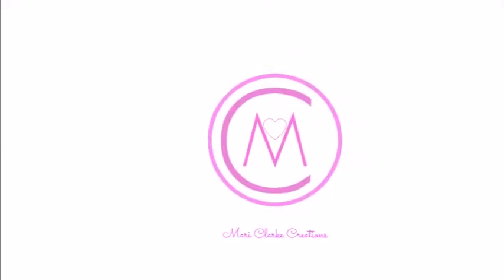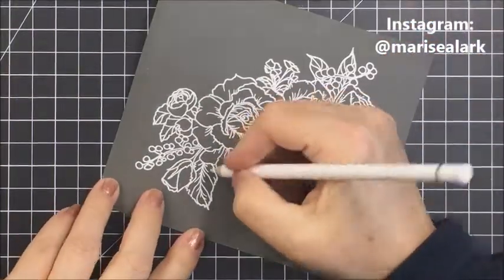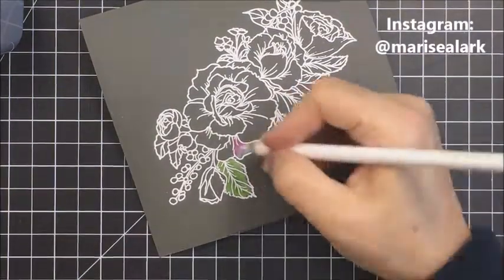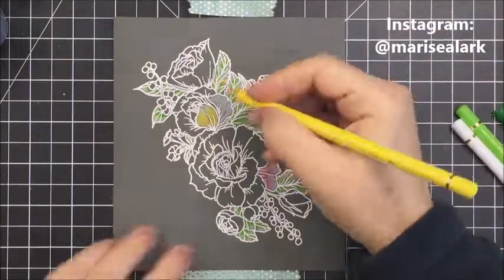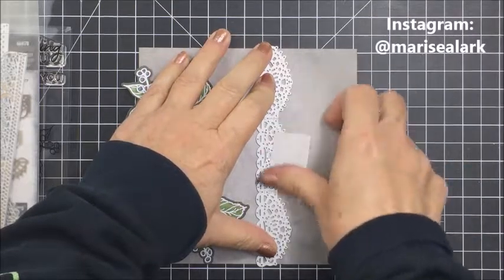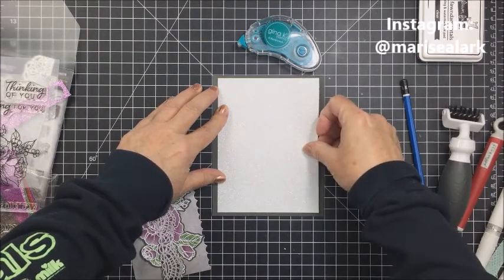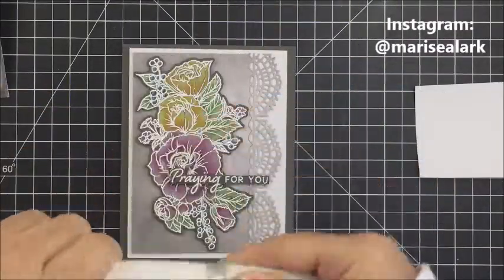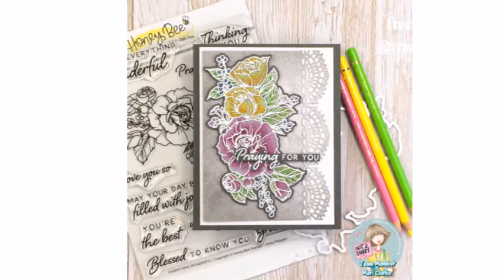Honey Bee Stamps Everything Wonderful | Not2Shabby Shop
~ Embossing Anti Static Powder Bag [Amazon.com]
~ Lawn Fawn Embossing Ink [Scrapbook.com]
~Gina K Taperunner Adhesive [Scrapbook.com]
~Tim Holtz Crochet Dies [Scrapbook.com]
~Tim Hotz Guillotine Trimmer [Scrapbook.com]
~EK Success Tweezers [Amazon.com]
~1/8 inch foam strips [Scrapbook.com]
~Cutter Bee Scissors [Amazon.com]
~Kokuyo Dotliner Repositionable Adhesive [Amazon.com]
~Black Self-Healing Grid Mat 24x18 [Amazon.com]
~Post-it Tape [Amazon.com]
~Sizzix Big Shot Bundle Deal [Scrapbook.com]
~Lint Roller [Amazon.com]
~Tim Holtz Craft Pick [Scrapbook.com]

Here is a list of the specific Polychromos colors I used.  I do recommend a set rather than purchasing individual colors.  You could use whatever colors you like for coloring a floral stamp. All of these colors were in my 120 set.  These are just the ones I chose:
~pink madder lake, fuschia, magenta, light magenta, purple violet, dark indigo, light chrome yellow, yellow lemon, dark chrome yellow, cadmium orange, pompeian red, grass green, permannet green, light green, white, light phthalo blue